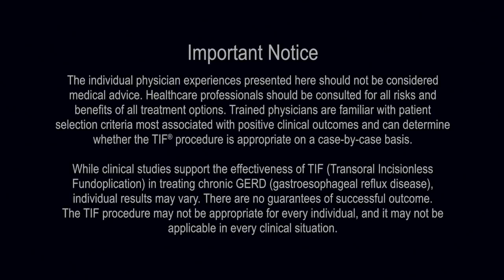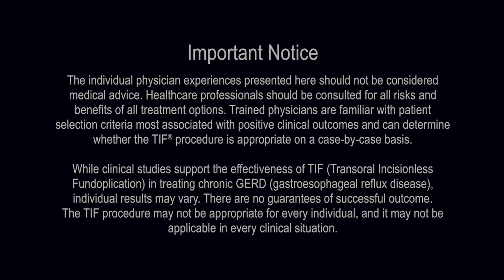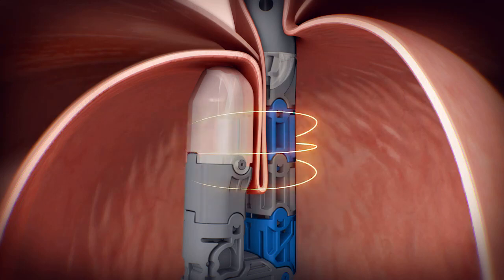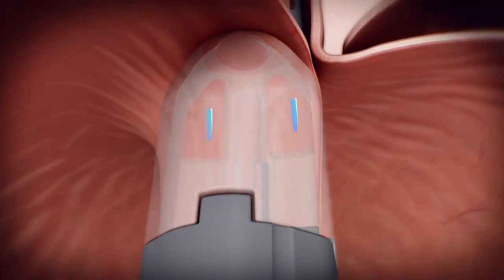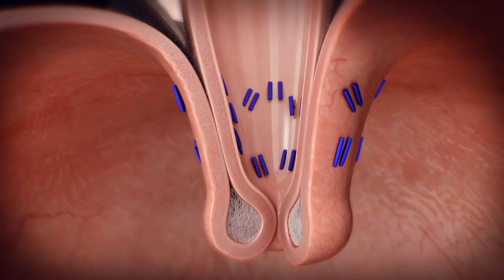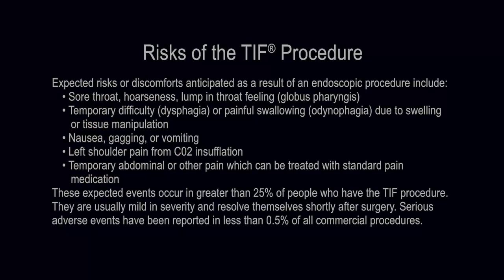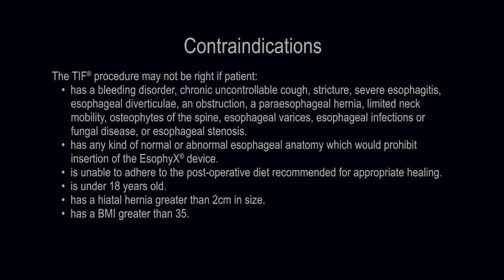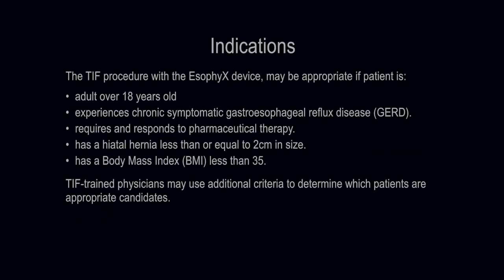TIF Animation - Dr Rehan Haidry - Cleveland Clinic London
Transoral incisionless fundoplication (TIF) is an advanced endoscopy procedure to treat gastro-oesophageal reflux disease (GORD) and LPR (laryngopharyngeal reflux, sometimes referred to as silent reflux).